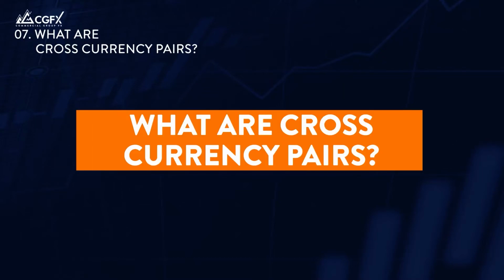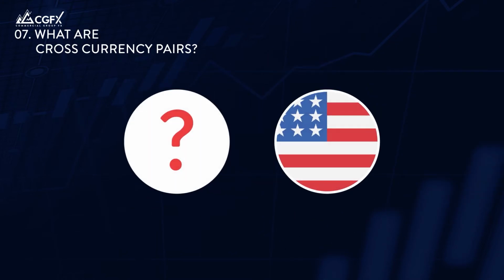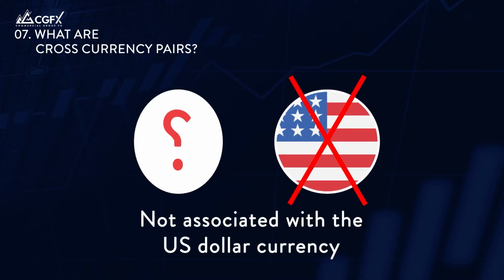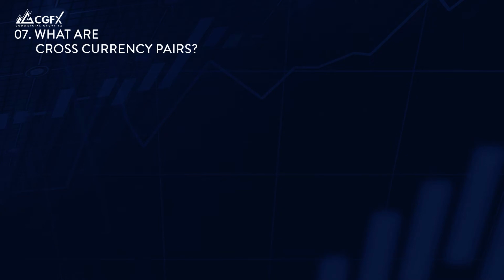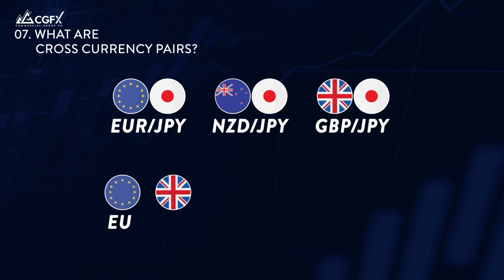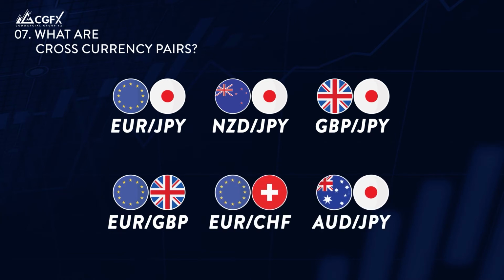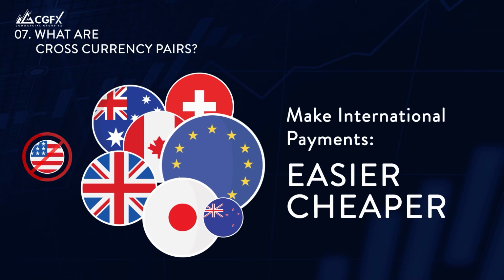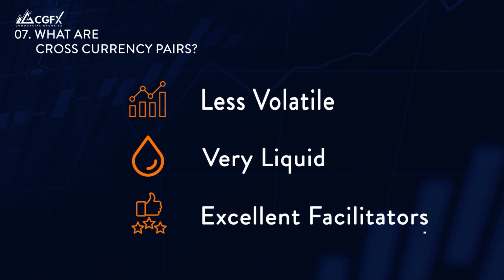FOREX for Beginners: What are Cross Currency Pairs? | Commercial Group FX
Cross Currency pairs are pairs that do not involve the US Dollar in their base or quote currencies. Since cross-currency transactions are part of everyday financial life, they have emerged in the Forex Market. Discover the most traded Cross Currency pairs in Forex in this video.

✅ Kickstart your FX knowledge journey with CGFX’s FREE forex trading course.
✅ Interested in trading the financial markets? & start practicing.

Trade your way to success with CGFX, your trusted broker in the MENA region since 1998.